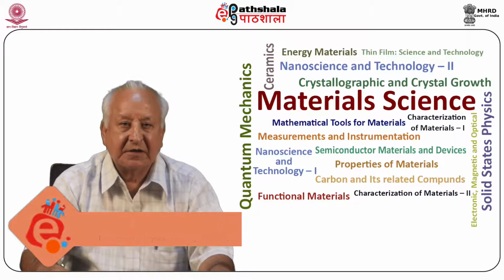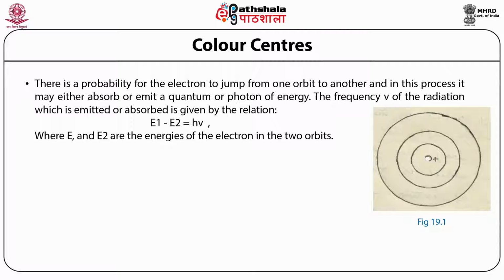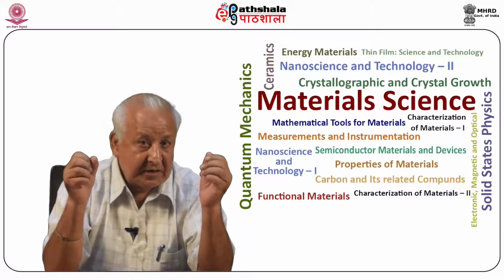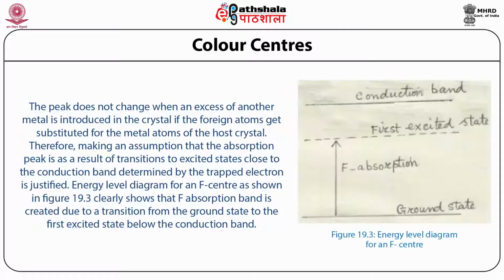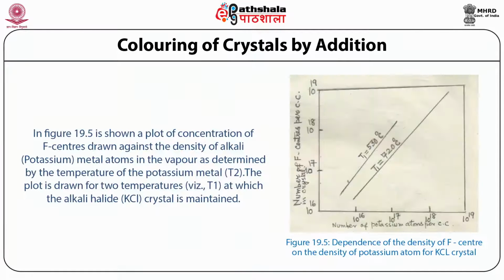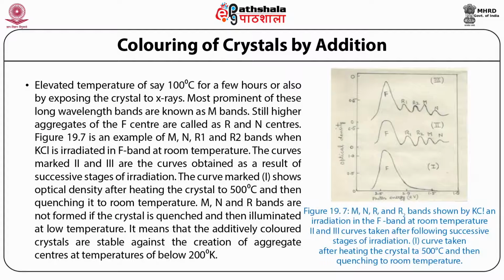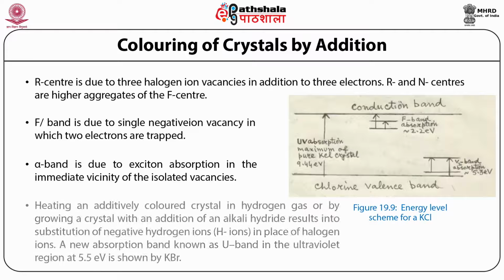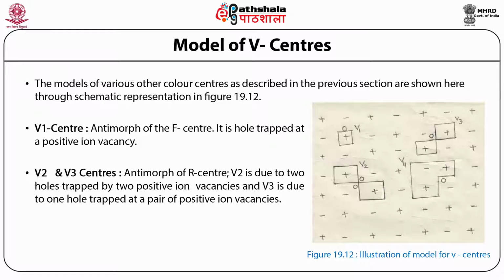Colour Centres & Polymorphism